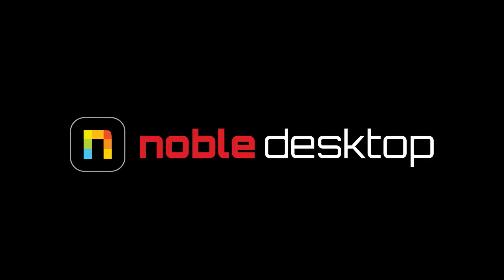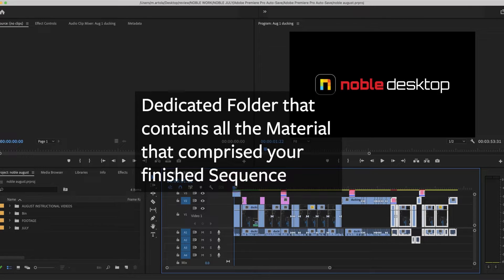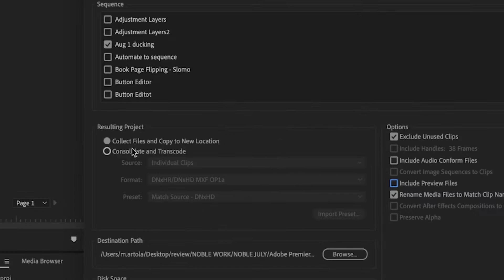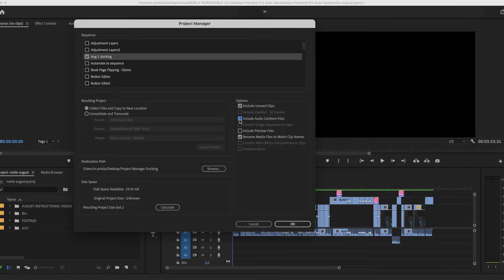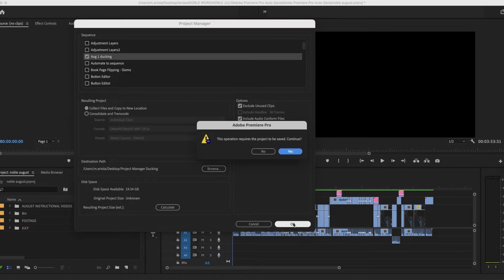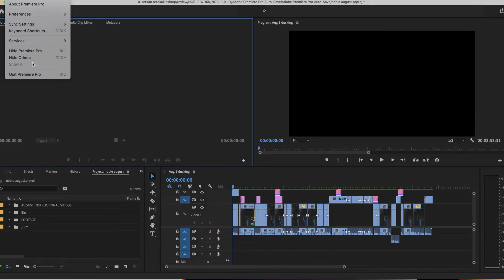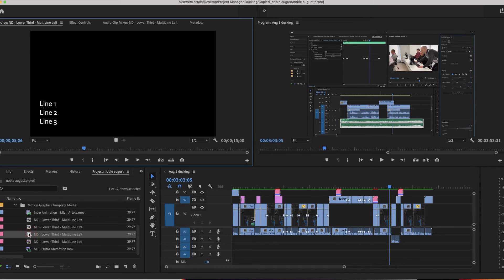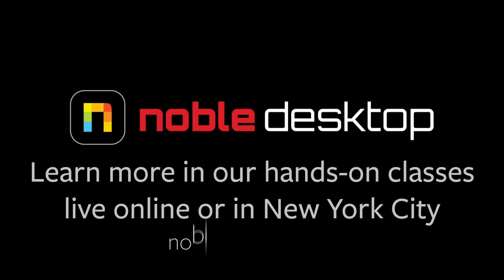Premiere Pro Tutorial - Using the Project Manager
This video teaches you how to make a Project Manager file which is an excellent way of preserving or sharing the elements that make up your timelines (sequences).